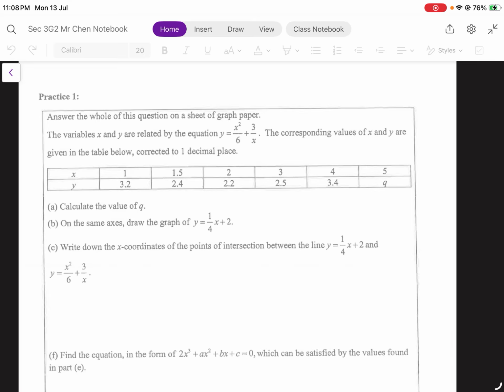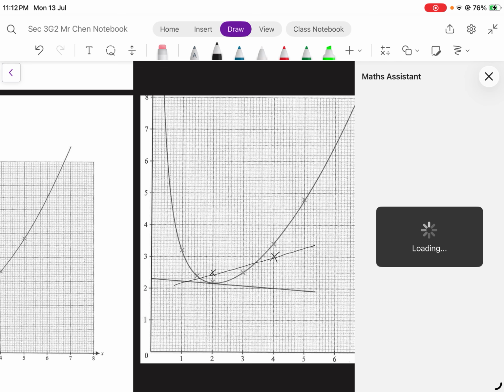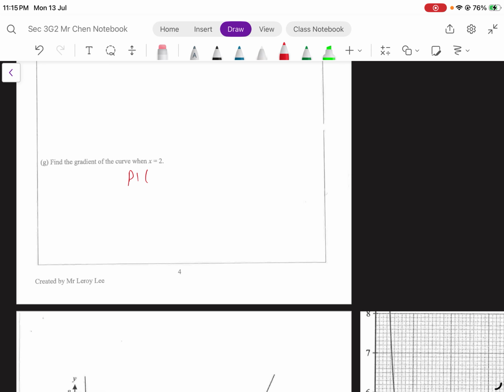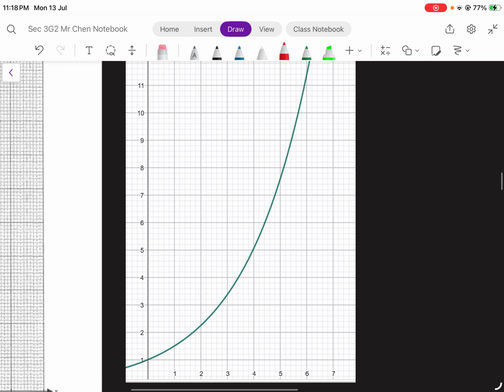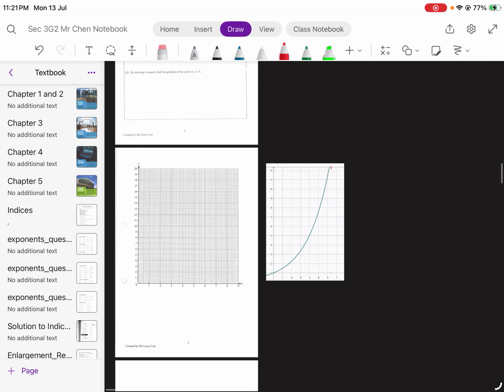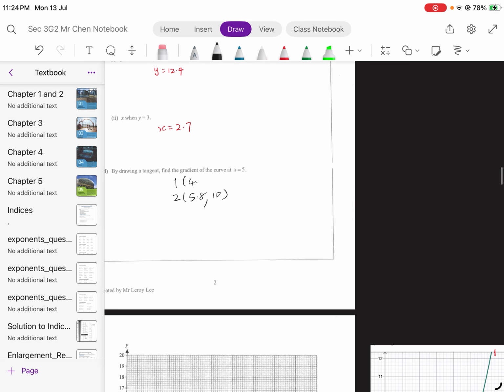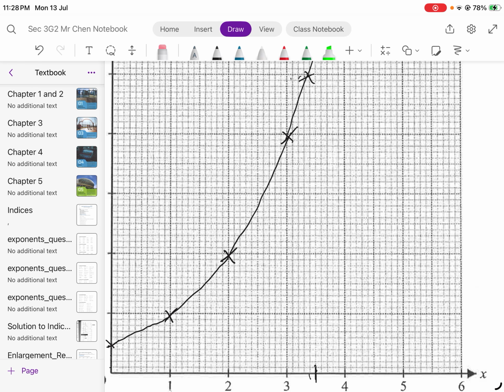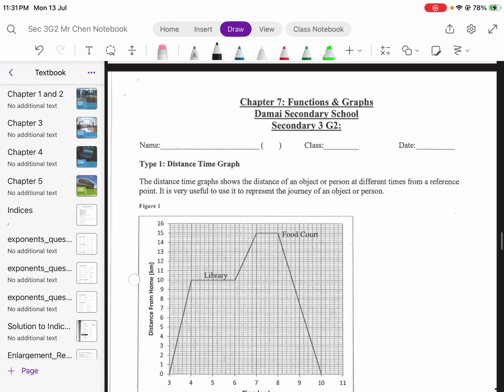Exponential graphs sec 3G2